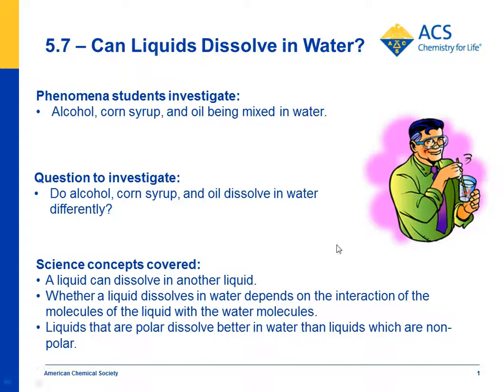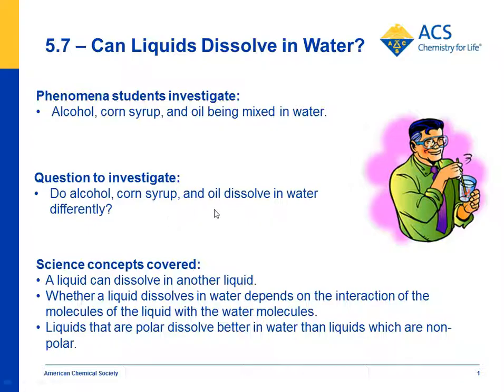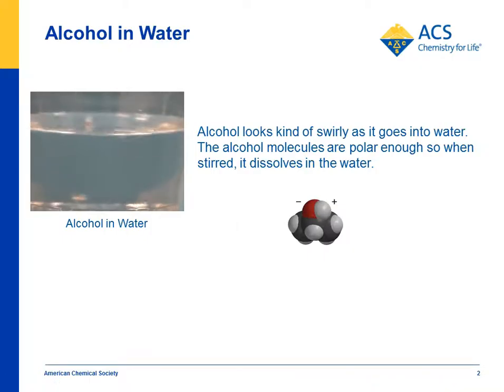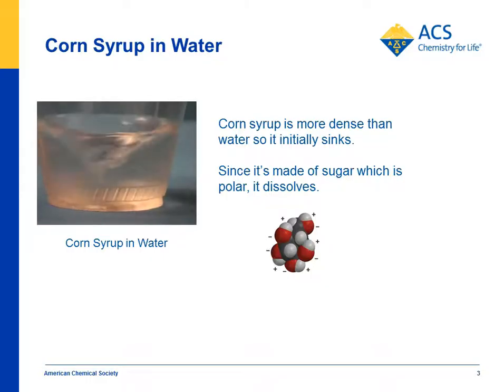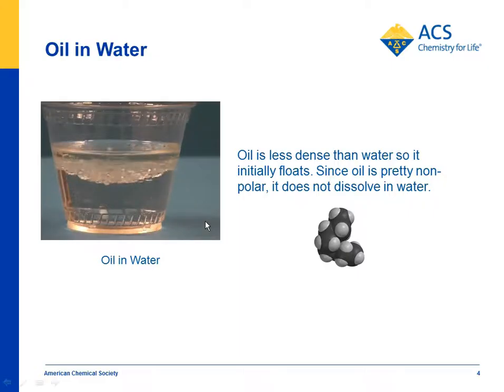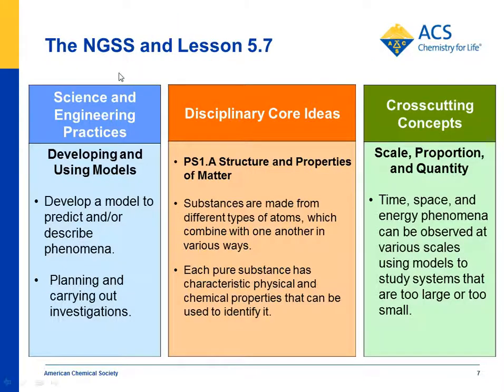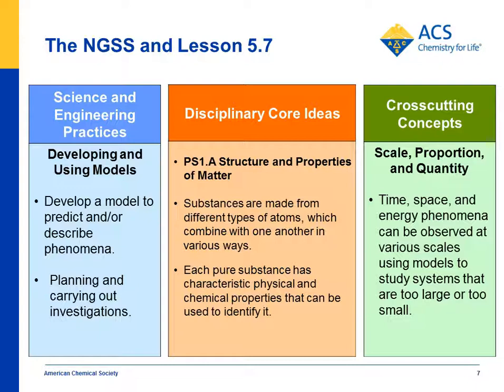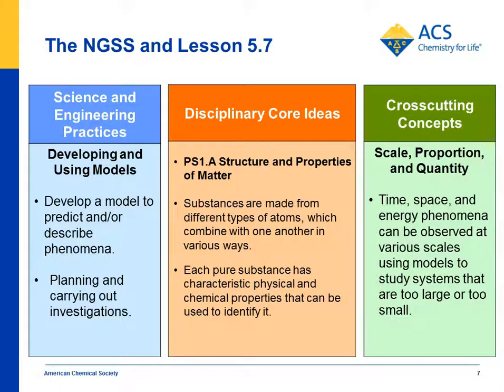Can Liquids Dissolve in Water?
Watch an overview of Lesson 5.7 featuring alcohol, corn syrup, and oil being mixed in water to see which dissolves. Molecular illustrations help explain why the corn syrup and alcohol dissolve in water but the oil does not. Connections to the NGSS are also highlighted.